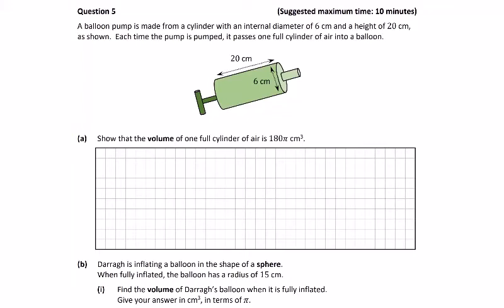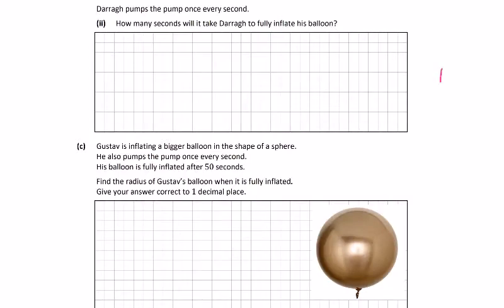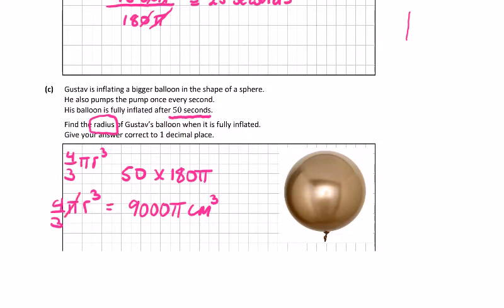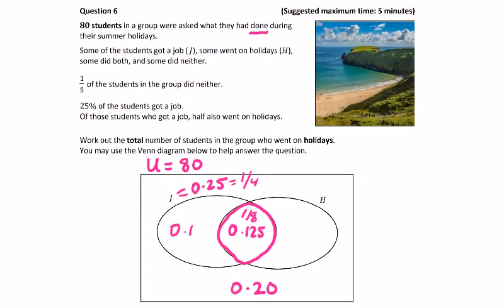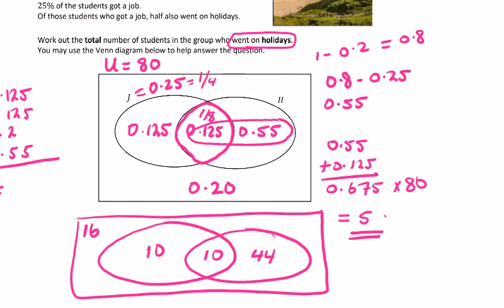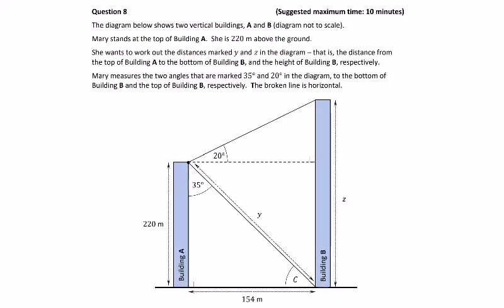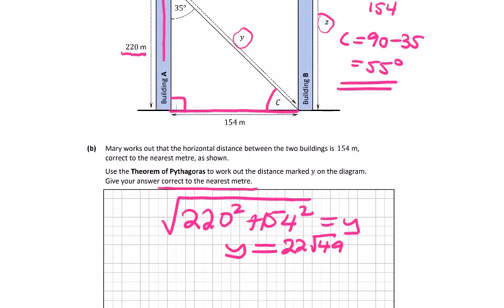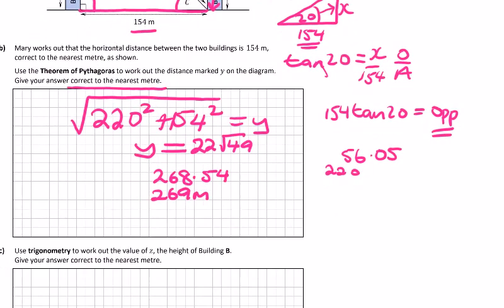2022 Junior Cert Maths HL Q5-8